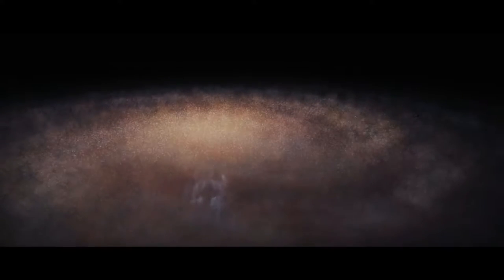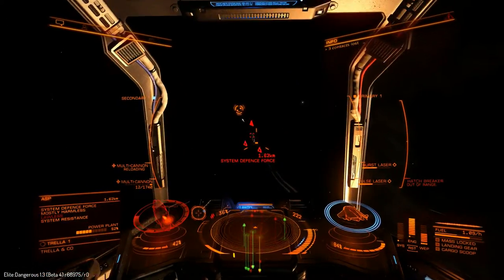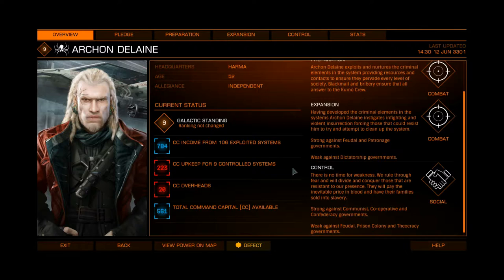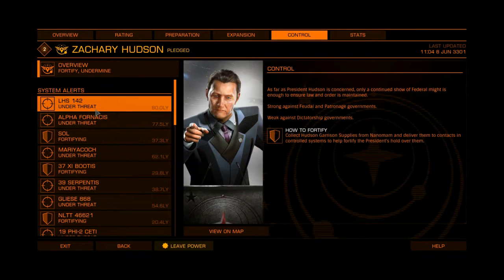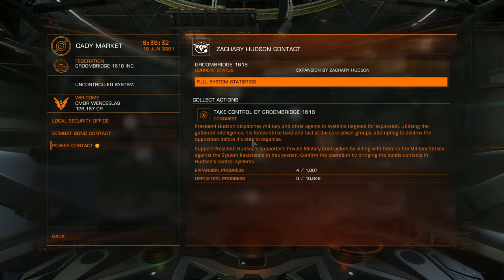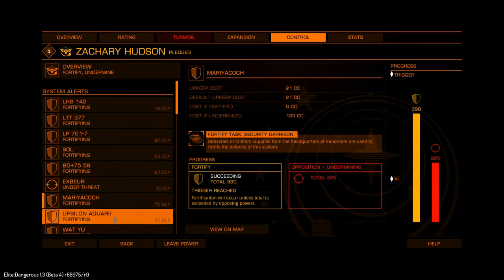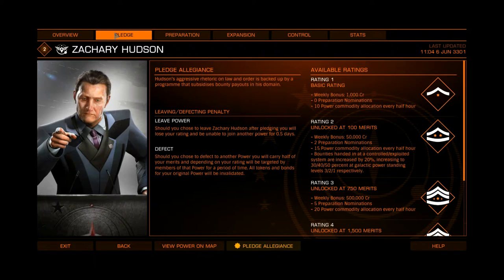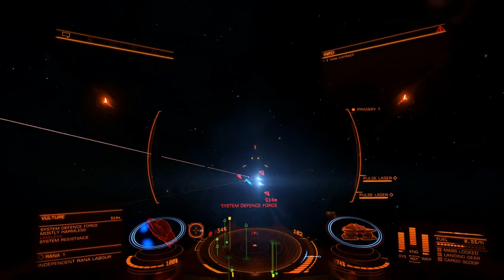Elite: Dangerous Power Play Overview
Since the 1.3 Power Play update made such a significant addition with it's namesake, the Power Play mode I felt it made sense to make an extra video to supplement my review of the main game. There's a mixture of beta and release footage here, and sorry if I got some of the finer details wrong since there's a lot to take in with Power Play, but hopefully this will help anyone still on the fence.